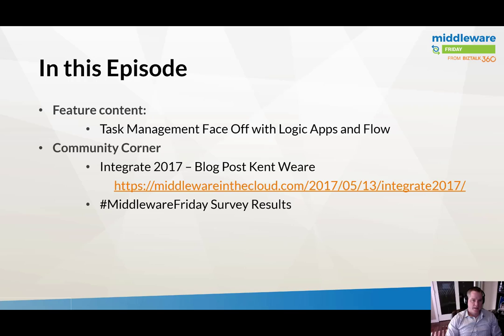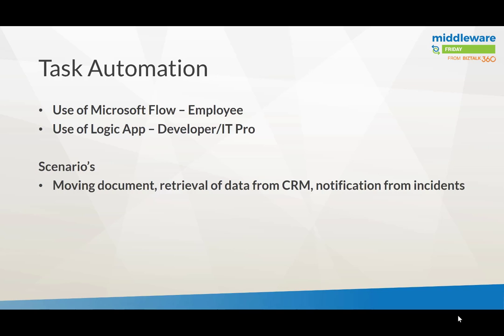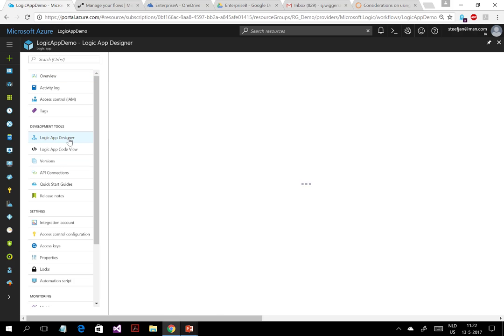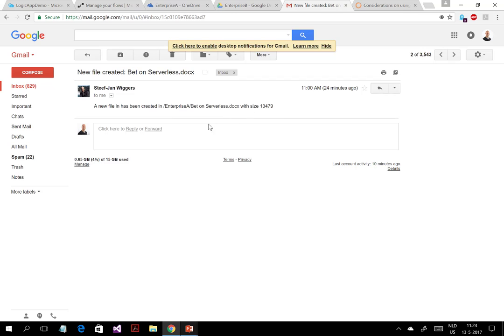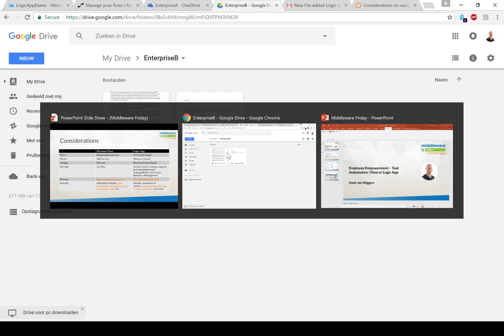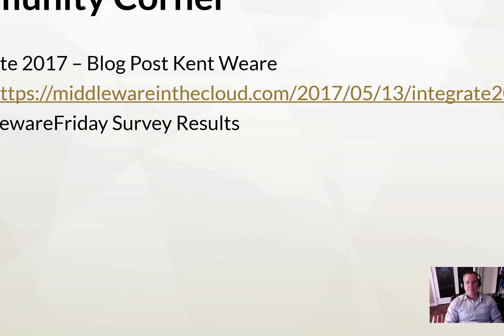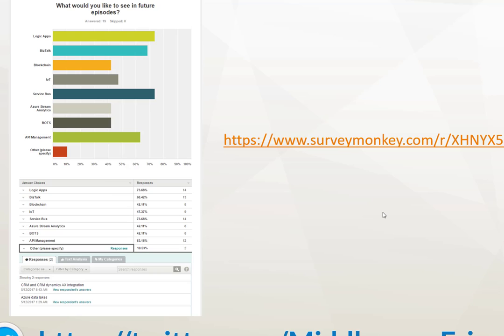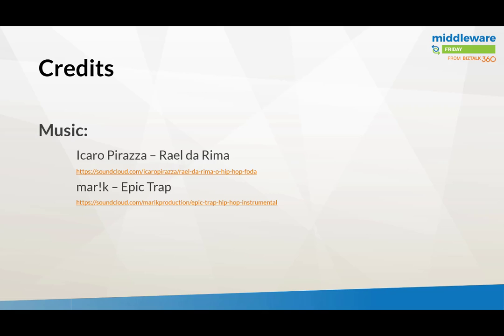E20 Task Management Face off with Logic Apps and Flow